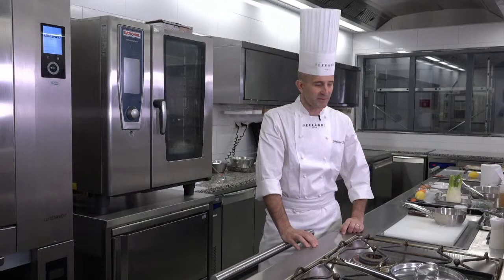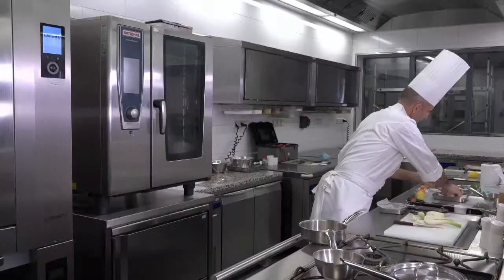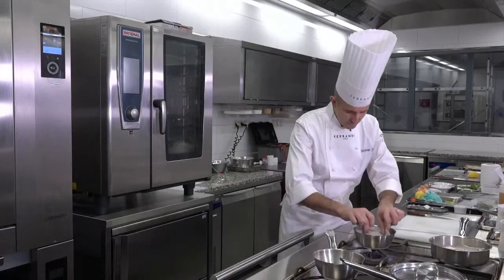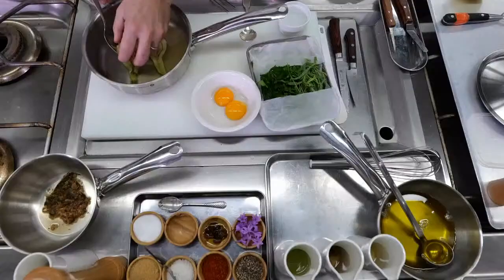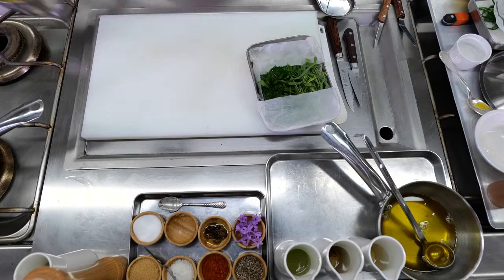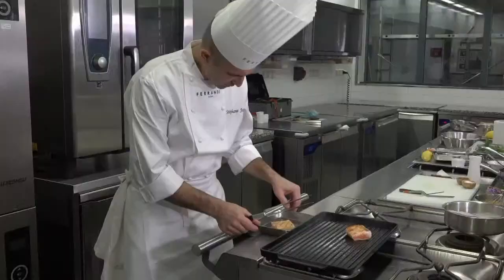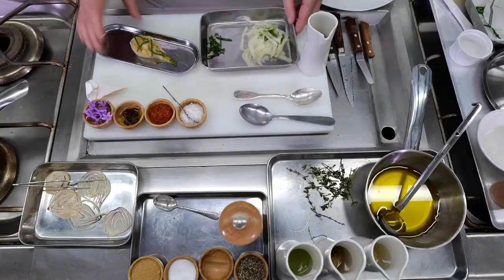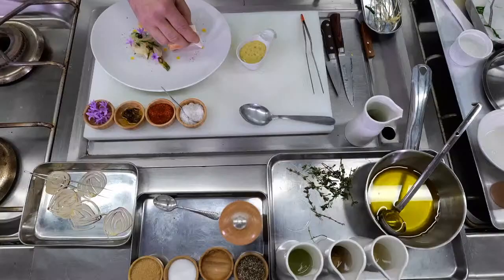Live Demonstration Grilled salmon, braised fennel and béarnaise sauce with Chef Stéphane Jakic (EN)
Learn how to cook a traditionnal dish, Grilled salmon, braised fennel and béarnaise sauce, with our Chef and teacher Stéphane Jakic at FERRANDI Paris.
The live demo brodcasted on our channel on April 16th.
Our brand news courses in French cuisine, Pastry, Chocolate making and Bread baking: